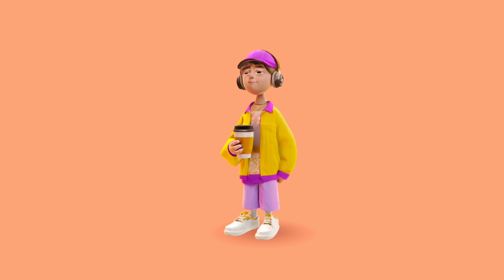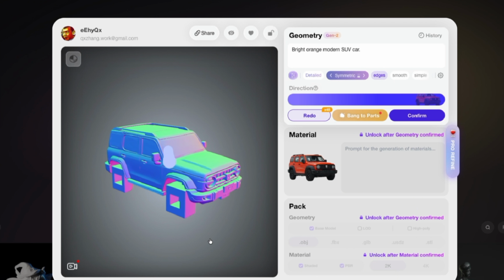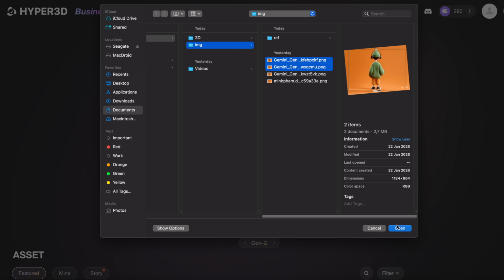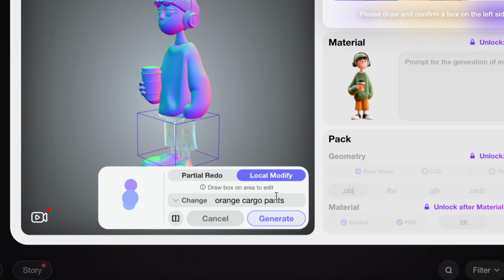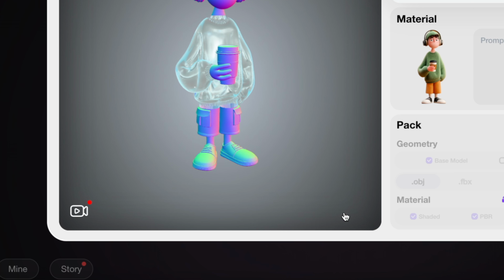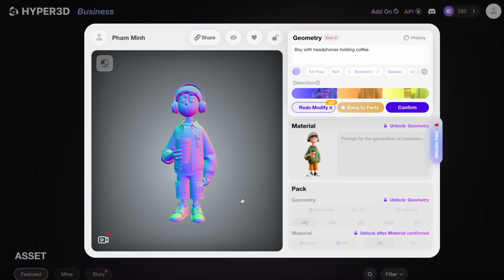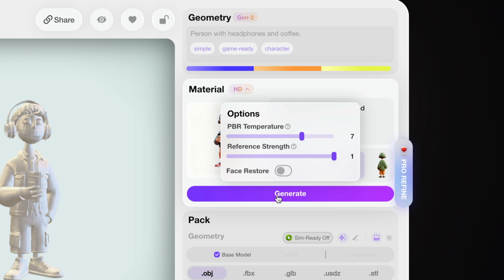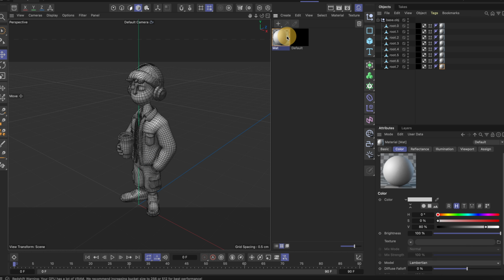Edit 3D models with AI prompts | Rodin Gen-2 Edit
In this video, I’d like to show you how to use Rodin Gen-2 to edit 3D models by simply typing in your wish in natural language.
0:00 Intro
1:13 Turn images into a 3D model
2:13 Editing the 3D model
4:28 Partially revert to the original model
5:40 Generate Materials
6:22 Inspect the 3D model